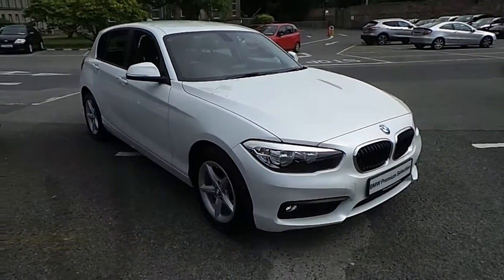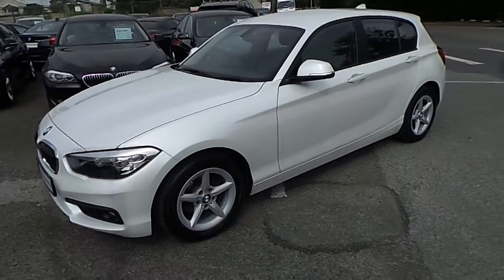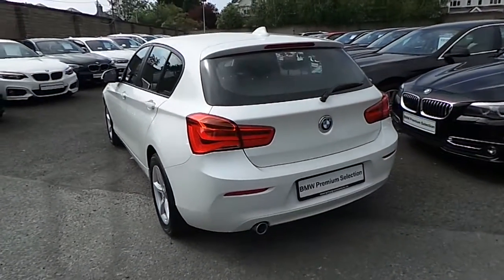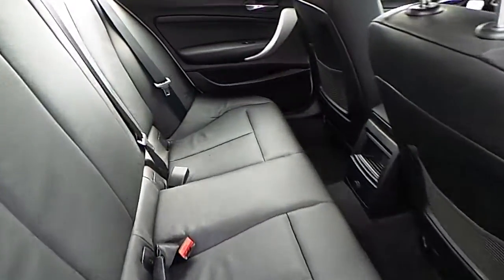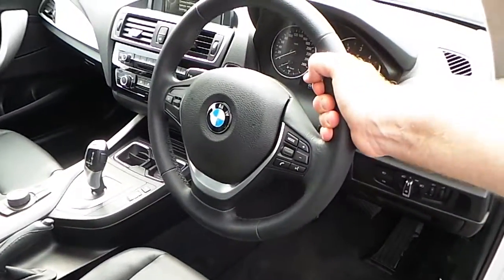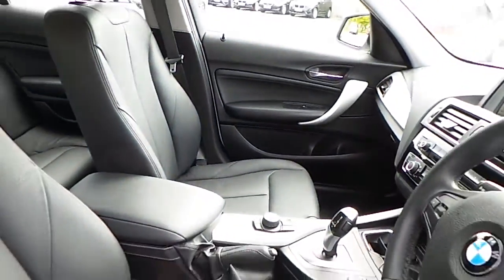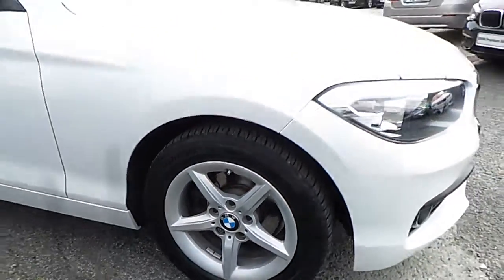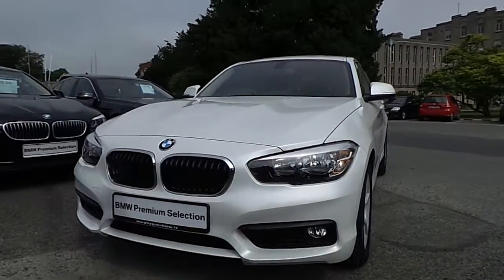152D20820 - 152D20820 BMW 116d SE 5-Door